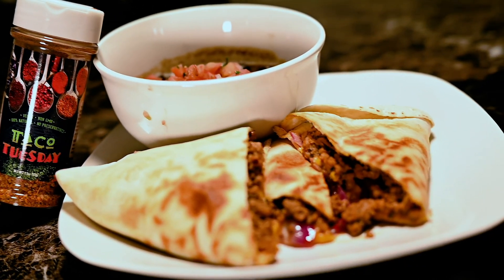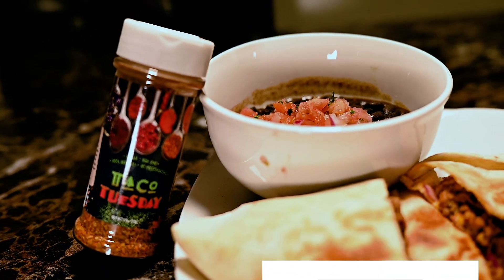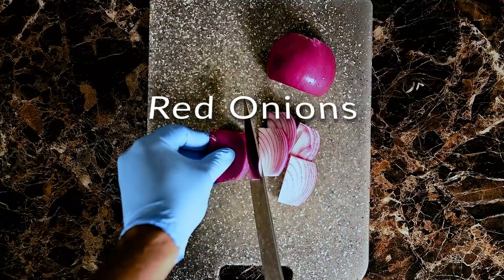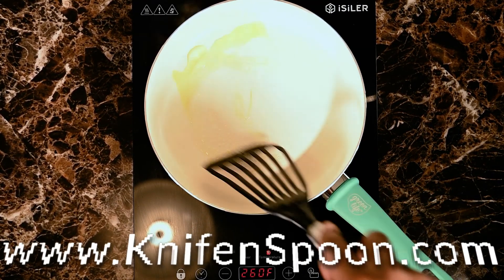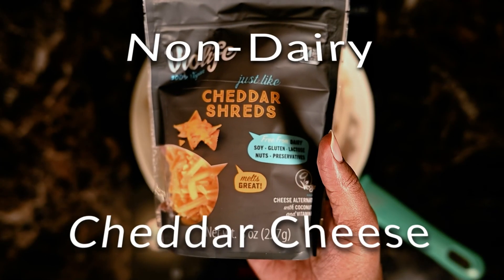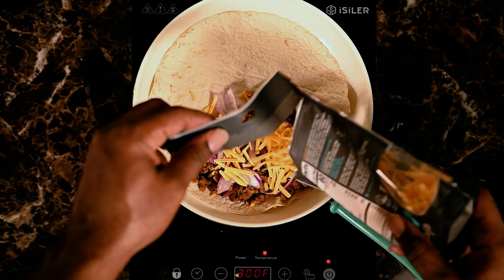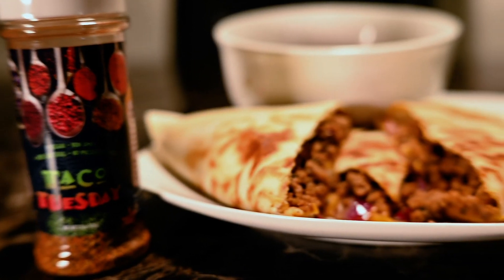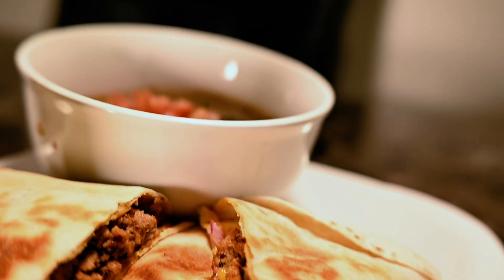Cooking Vegan Quesadilla's using Chef Ed Harris Vegan Seasoning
In this video I cooked some Vegan Quesadillas using Chef Ed Harris Vegan Seasoning what an amazing outcome using his seasoning outstanding taste you can find all of his vegan products on his

"Inspirational vibey track for your adventurous vlogs!" - @Tobjan